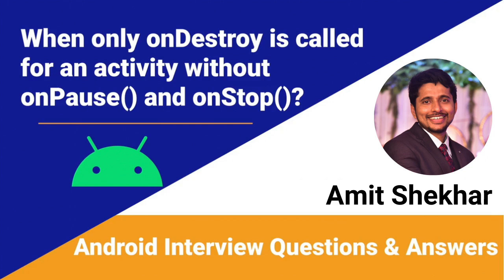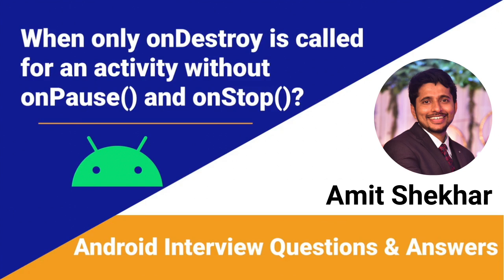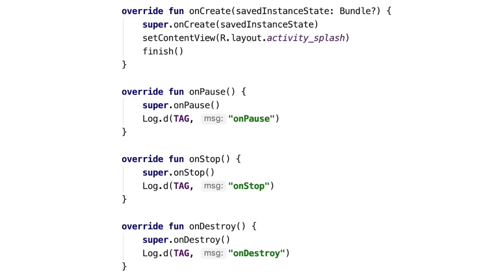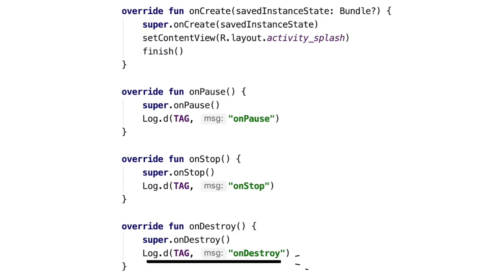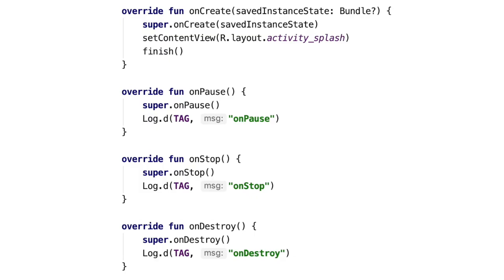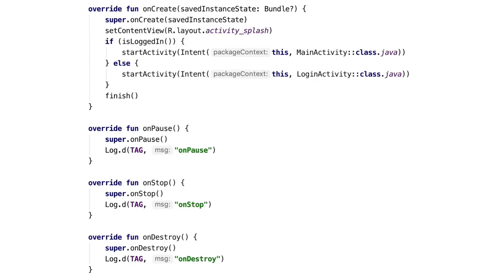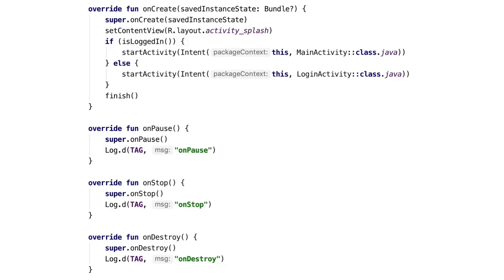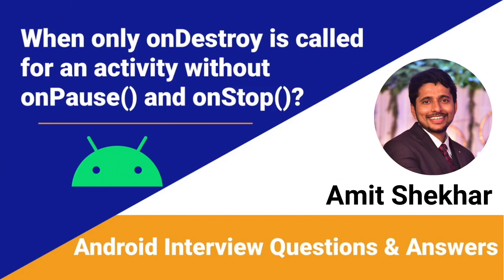When only onDestroy is called for an activity without onPause() and onStop()? | Amit Shekhar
Question: When only onDestroy is called for an activity without onPause() and onStop()?